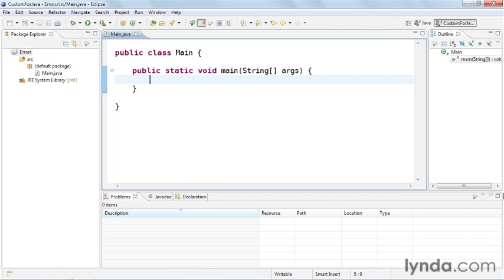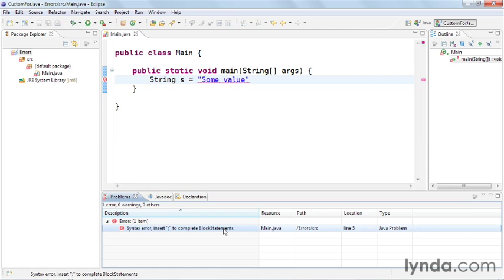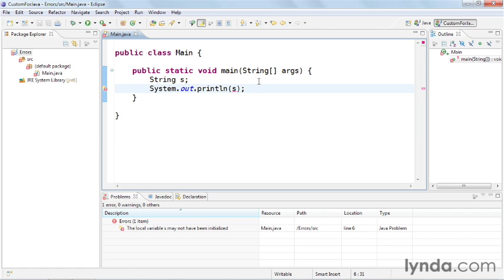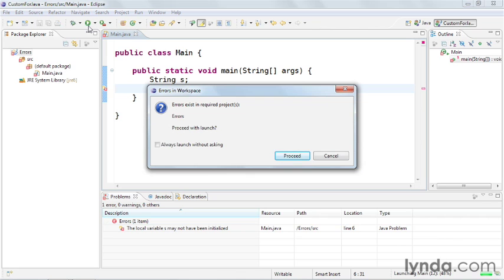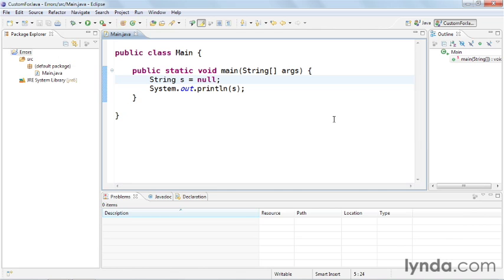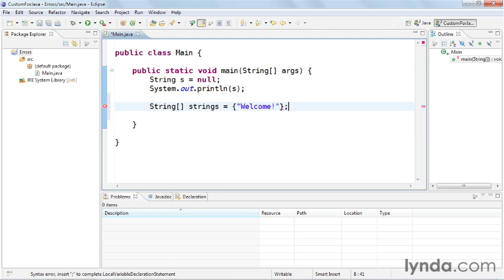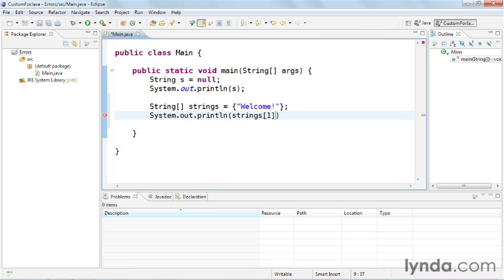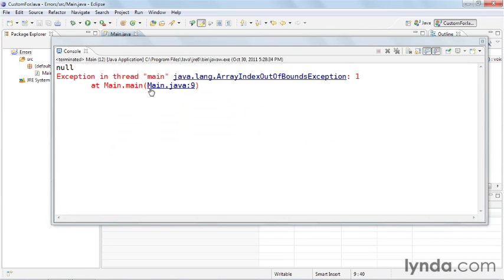07. Exception Handling and Debugging - 01 Understanding compile time vs runtime errors